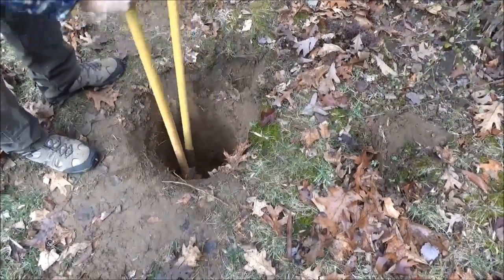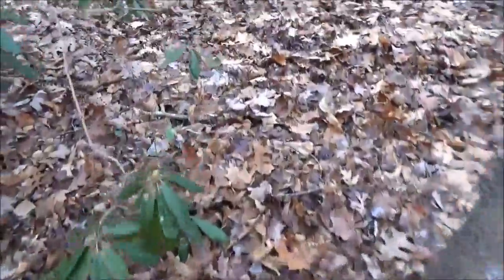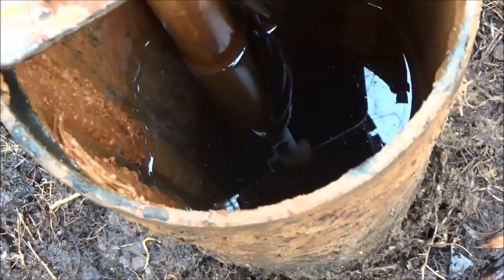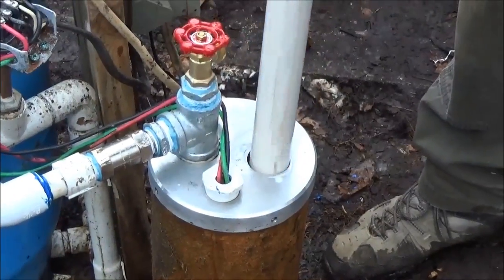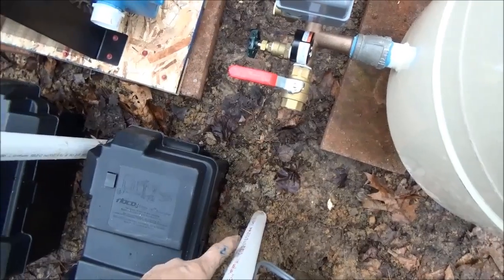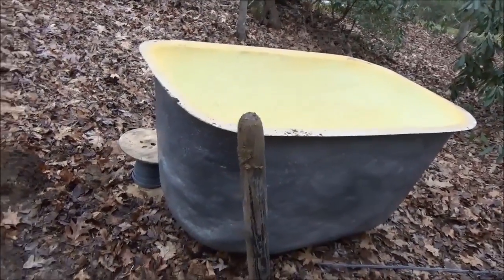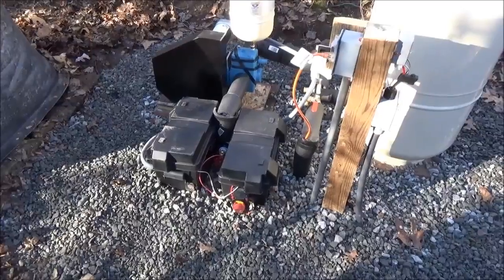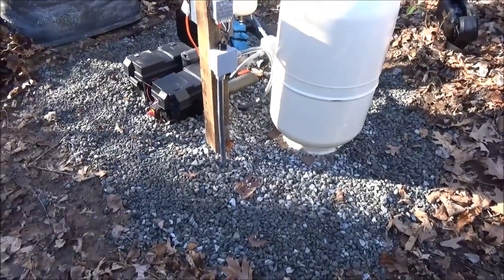The well runneth over!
Oh the options you have when you have a high static water level. Simple hand pumps, siphoning, booster pumps, solar pumps you name it.  Here we installed a Dankoff Piston pump and small solar battery backup system to take it off grid.